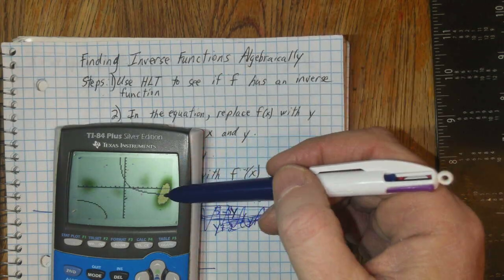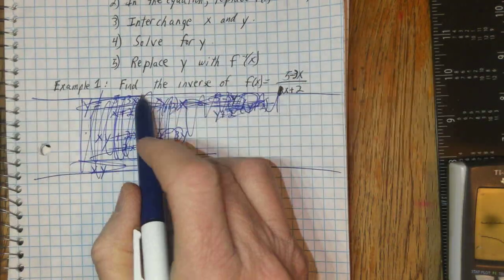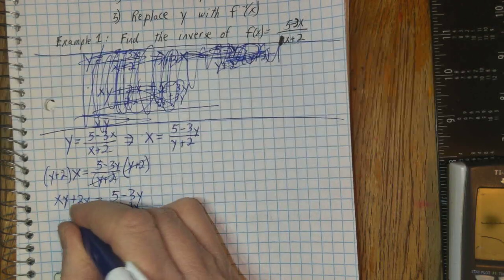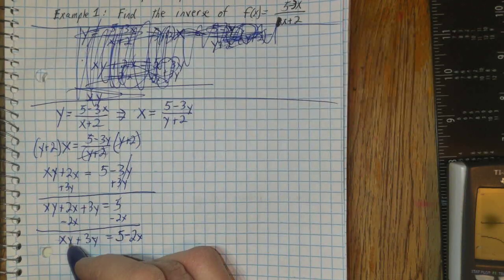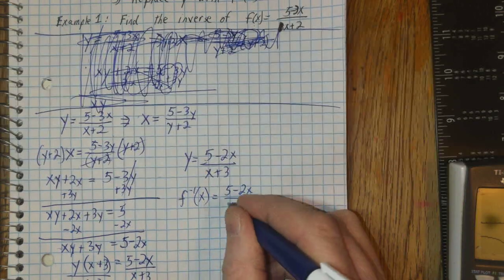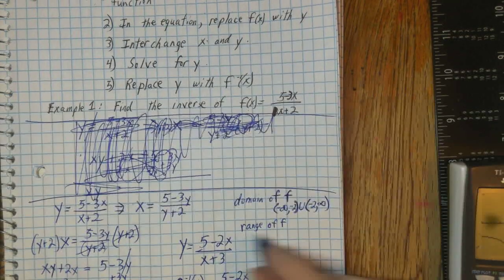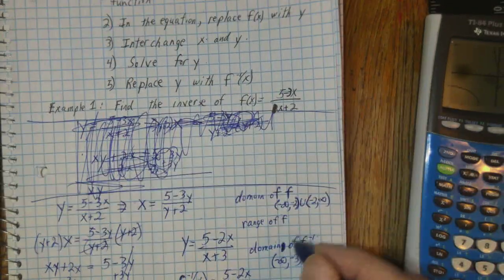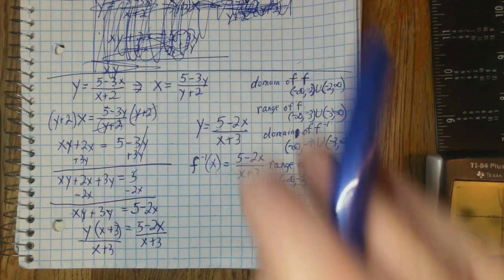Honors Algebra II-Trig: Finding Inverse Functions Algebraically